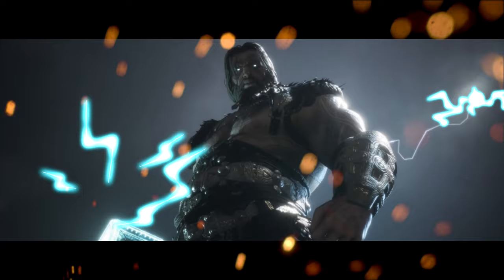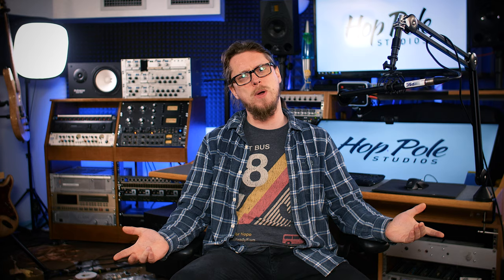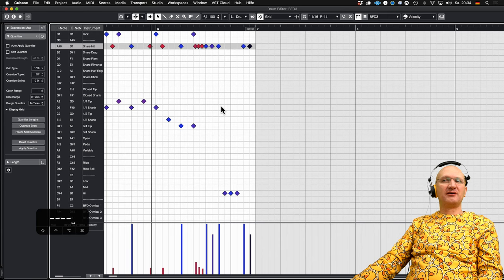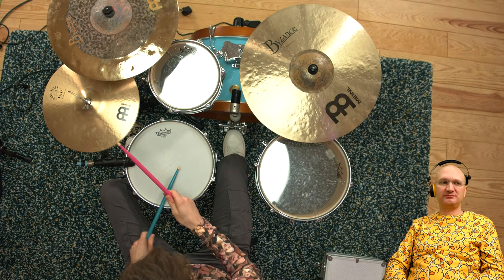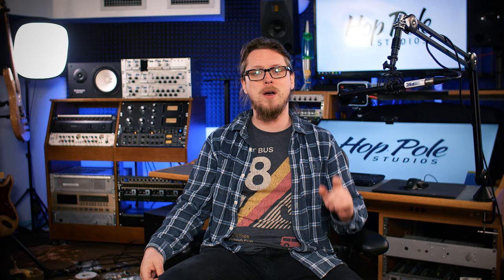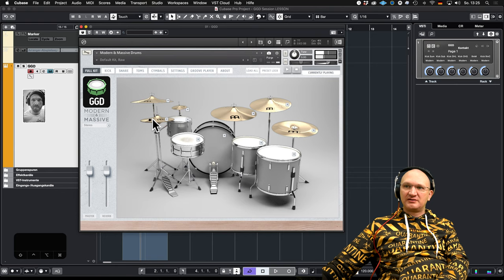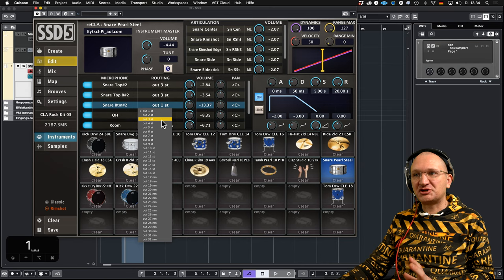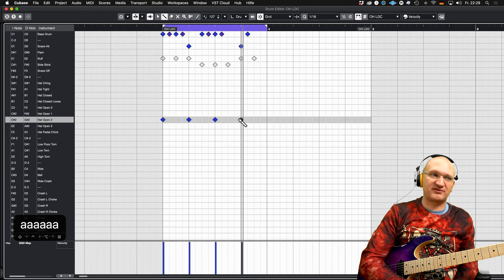Can't make Programmed Drums sound realistic? Check this out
Today we're looking at a new 15-hour course from Henning Pauly on how to get your programmed drums to sound decent - and by using the kit properly, getting dynamics right, using the drum plugin that's right for you, and even using a real drummer to talk through how things work in real life!